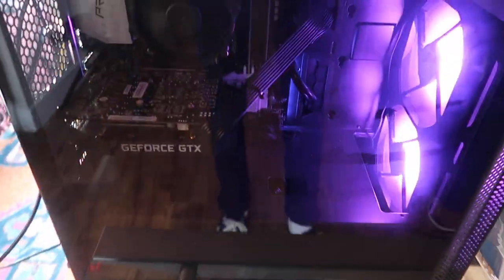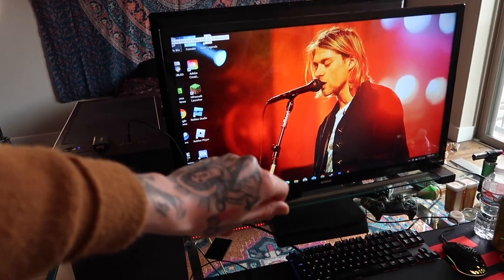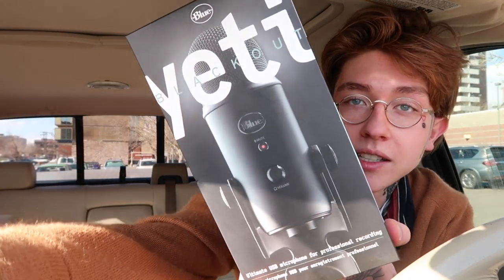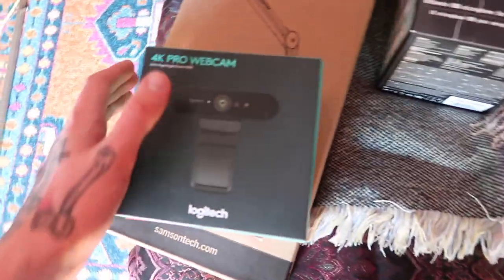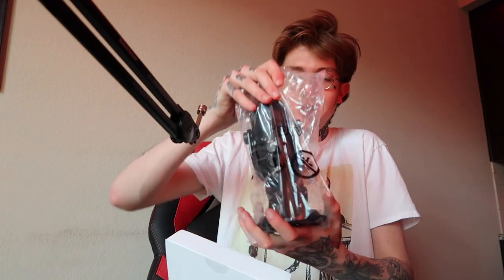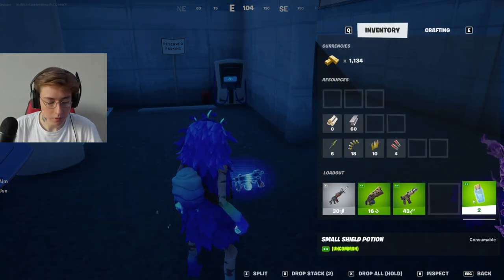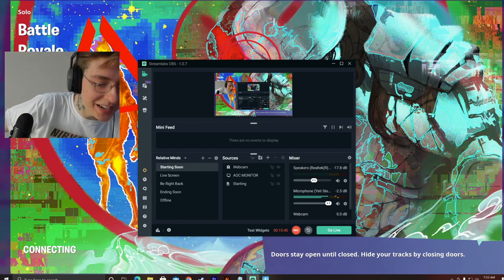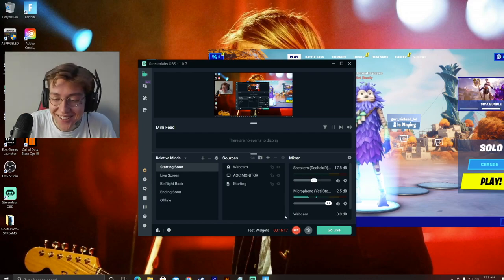i bought a gaming PC... *unboxing + gameplay*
Bentley Blaze stfumatthew

i bought a $1,500 gaming PC... *unboxing + gameplay*